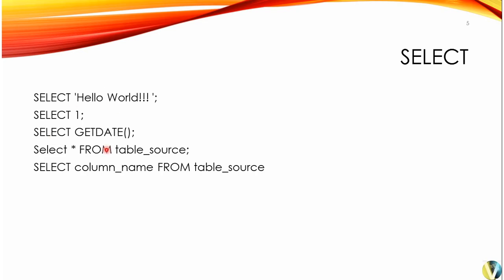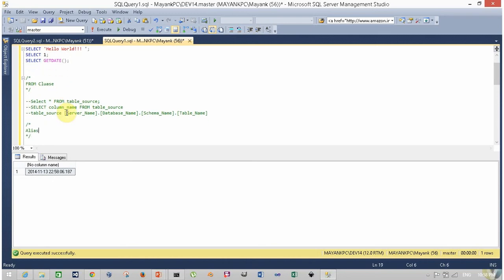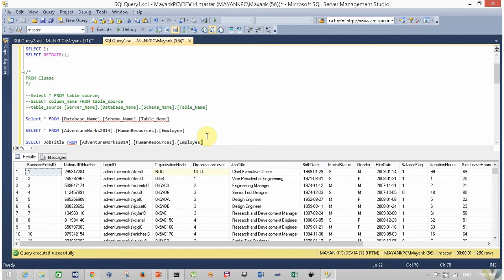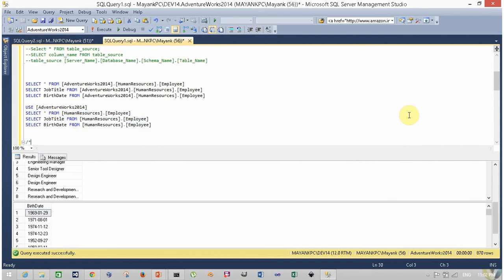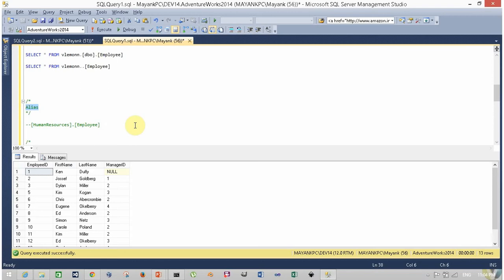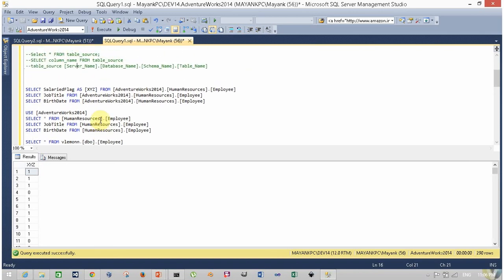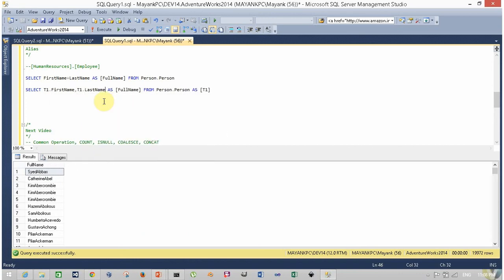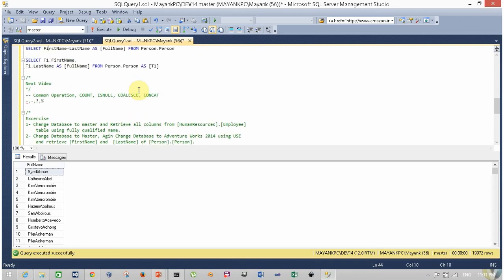SQL Server 2014 TSQL Select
This video is about SQL Server T-SQL Select Clause.
This is the first video on Select Clause.
This video is helps you to understand following topics
•What is SELECT CLAUSE?
•How to Use It?
•How to retrieve data form database table?